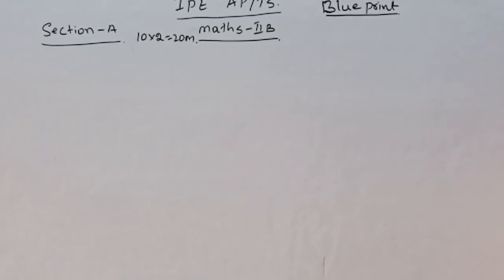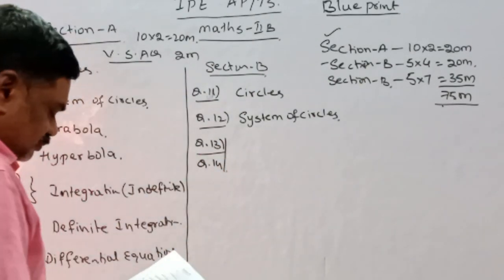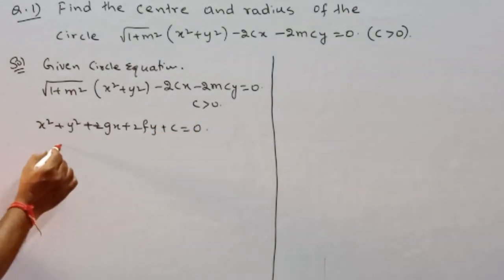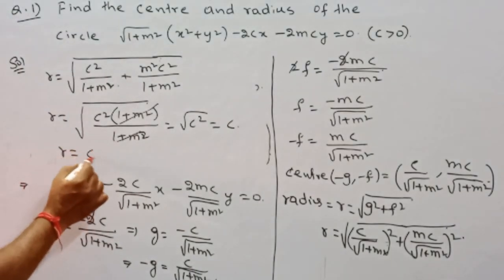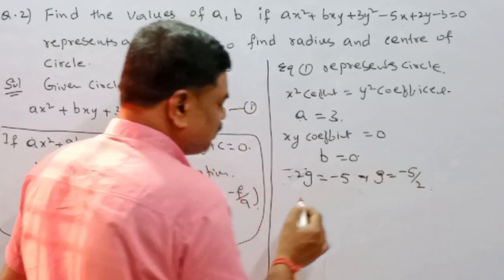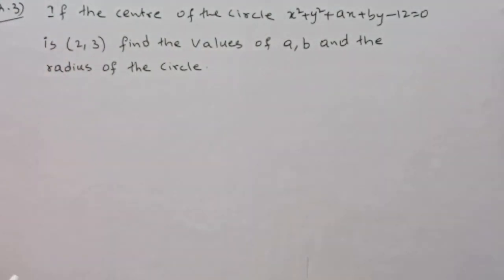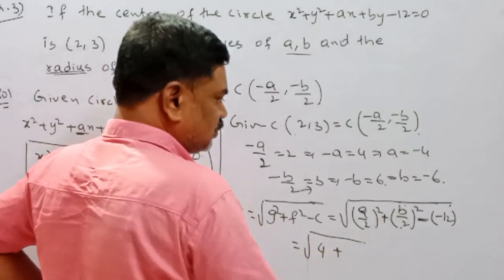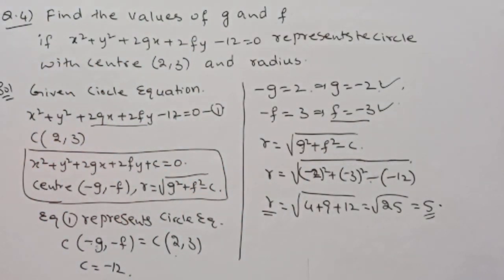problems on circles part 1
important VSAQ on circles for
IPE maths 2B paper